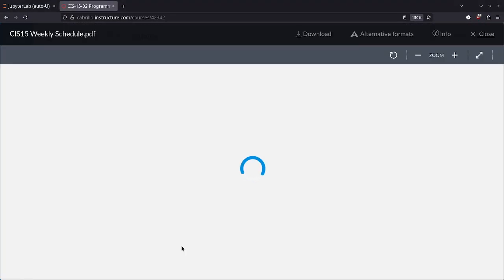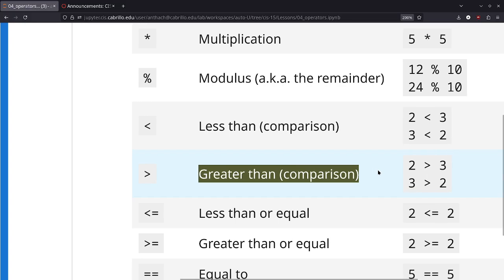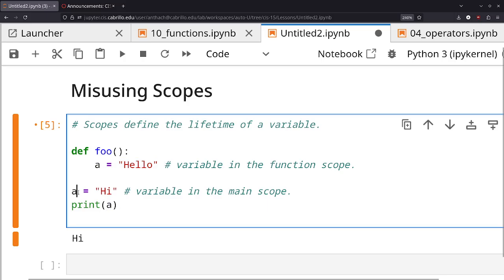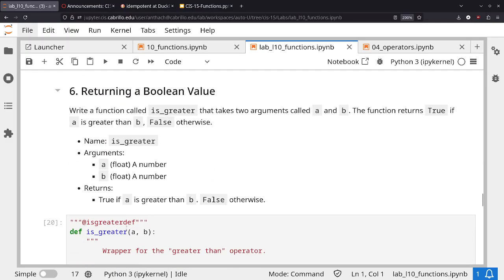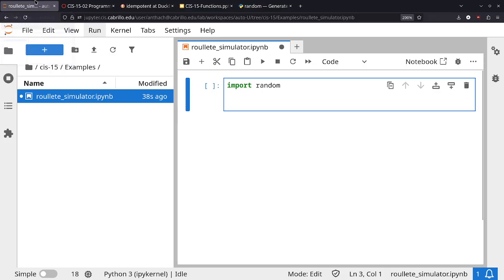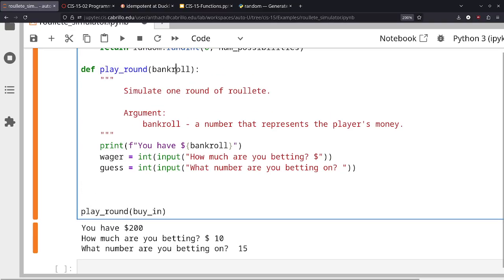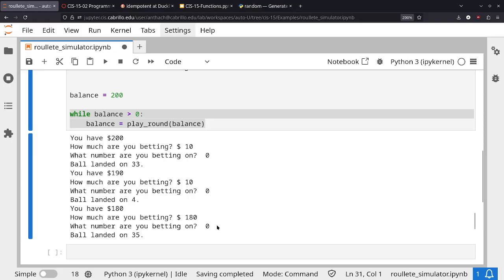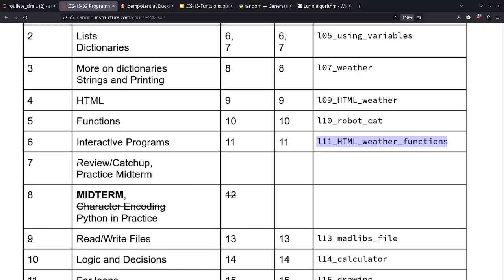[CIS-15] Functions- Week 5: 9-25-25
Covers the rest on functions, gives an example application for a Roullete Simulator.